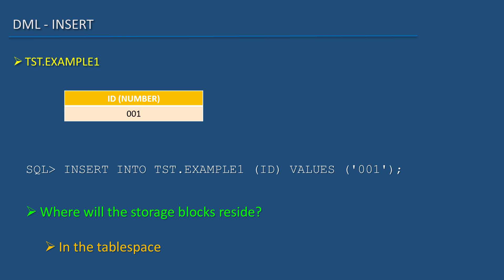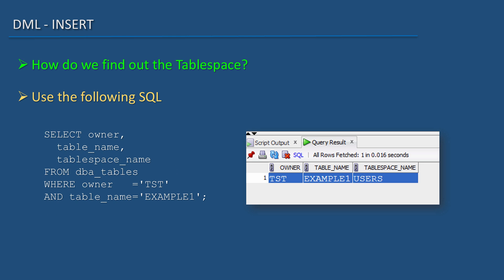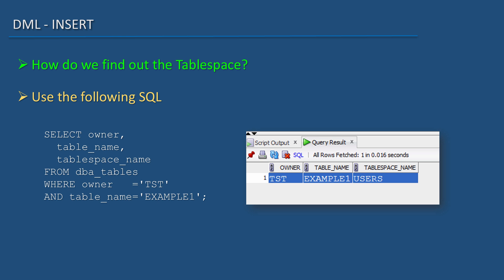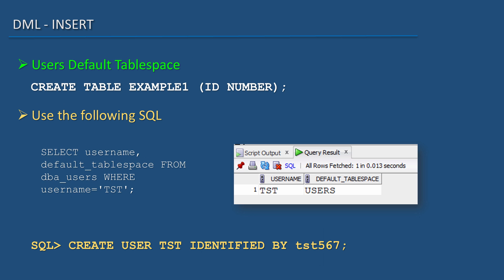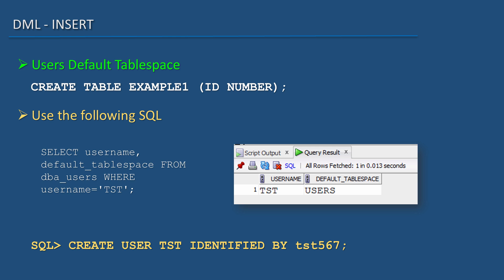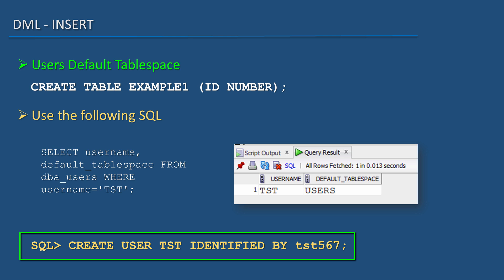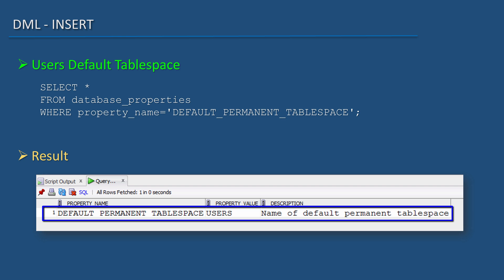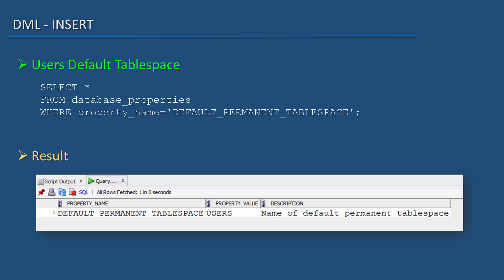Oracle SQL Developer Tutorial For Beginners 31 - DBA Info - Default Permanent Tablespace